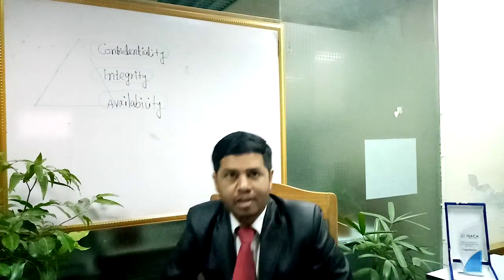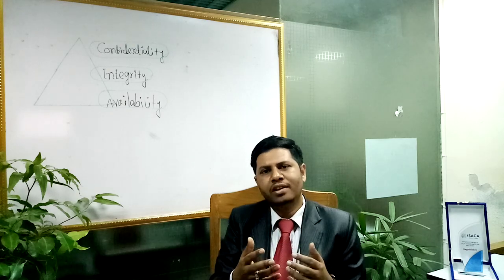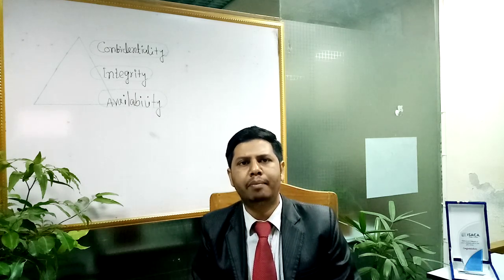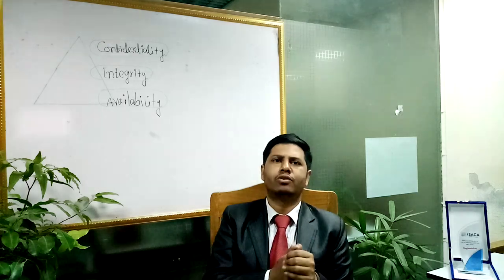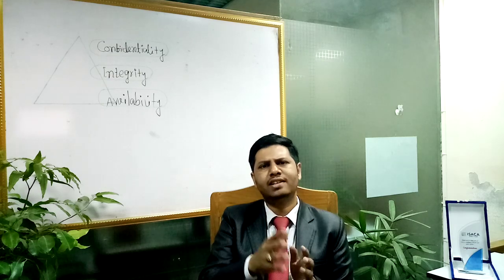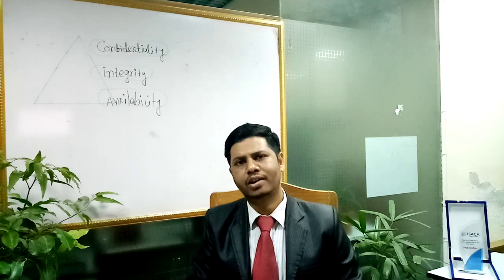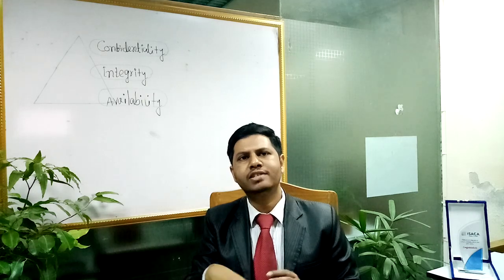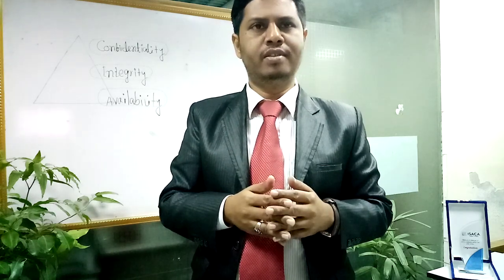CISA Domain 5 Overview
Domain 5 is on Protection of Information Assets.

It is the last domain in the CISA certification area and the most important. ISACA has stated that this domain represents 27 percent of the CISA examination which is approximately 41 questions. So, This is a make or break domain for you. To ensure the CIA (confidentiality, integrity and availability) is the main target of this domain.

A. Information Asset Security and Control
1. Information Asset Security Frameworks, Standards, and Guidelines
2. Privacy Principles
3. Physical Access and Environmental Controls
4. Identity and Access Management
5. Network and End-Point Security
6. Data Classification
7. Data Encryption and Encryption-Related Techniques
8. Public Key Infrastructure (PKI)
9. Web-Based Communication Techniques
10. Virtualized Environments
11. Mobile, Wireless, and Internet-of-Things (IoT) Devices
B. Security Event Management
1. Security Awareness Training and Programs
2. Information System Attack Methods and Techniques
3. Security Testing Tools and Techniques
4. Security Monitoring Tools and Techniques
5. Incident Response Management
6. Evidence Collection and Forensics